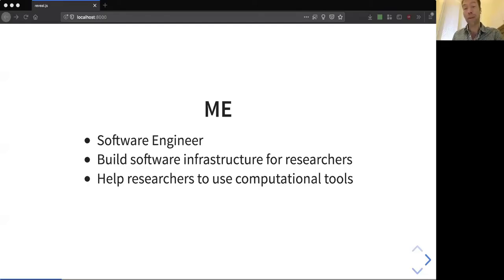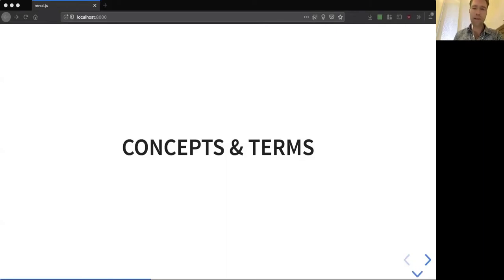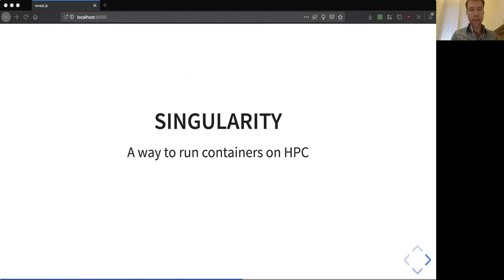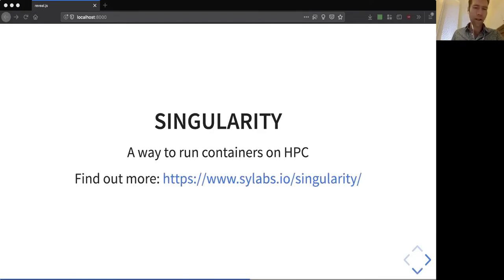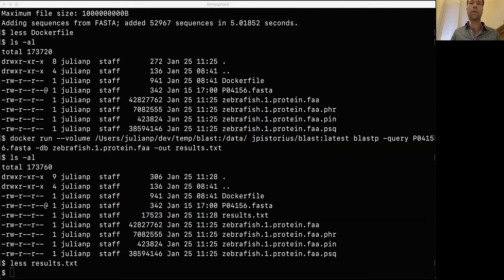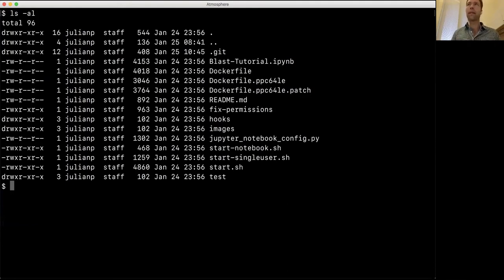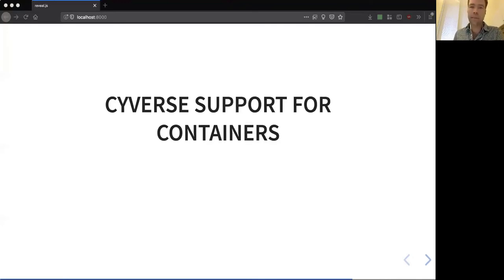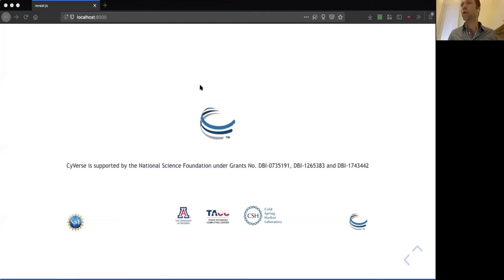Webinar: Make Your Life (and Analyses) Easier with Containers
Software containers, such as Jupyter Notebooks, Docker, and Singularity, have become wildly popular for good reason: they make computational research better and easier because everything you need for reproducible science is in one place!

Join us for this focused introduction to the basics of containers: what they are, what they can and can't do, different open source container software that is available right now, and what you need to know to get started with containers in CyVerse. The session will consist of a 30-minute presentation with about 30 minutes for an interactive Q&A session with the presenter. This beginner-level webinar will be followed up with a more detailed webinar on February 8 on how to actually build a container.